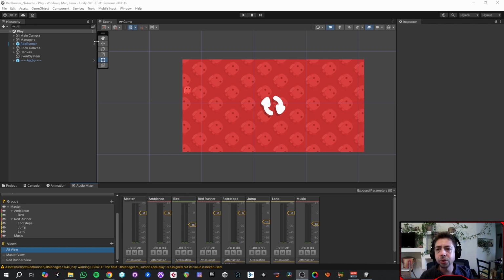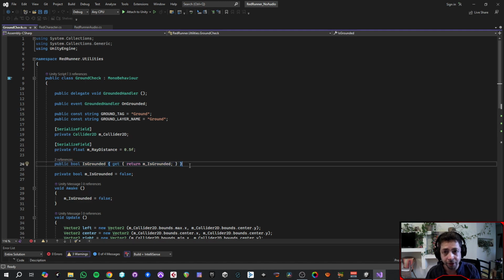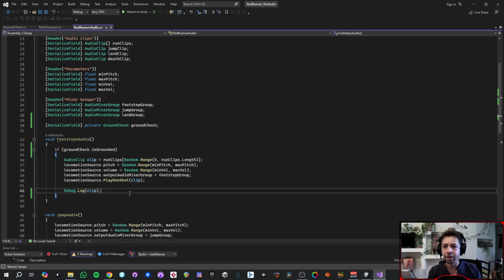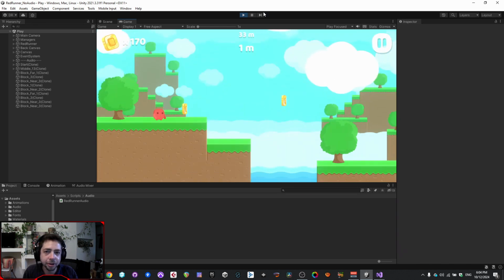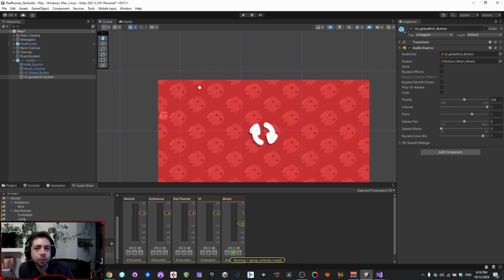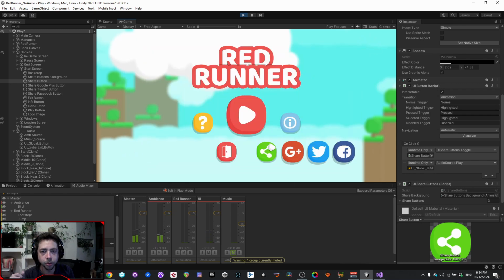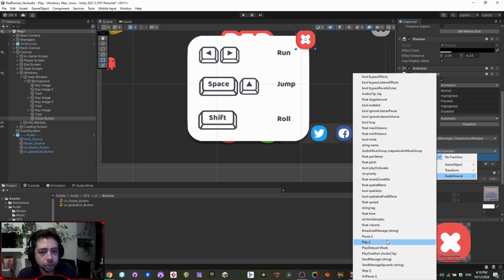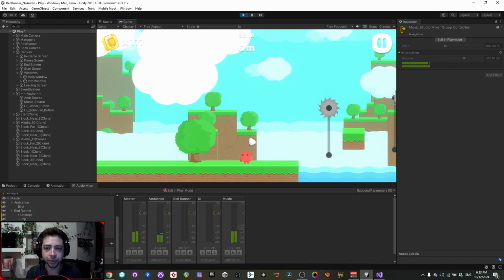Unity's Audio #4 Ground check & Buttons UI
Today we are fixing our locomotion bug by calling a separate C# function from our Red Runner locations script.
And on the second part of the video, we will get familiar with 'Unity Events', how to use them, and how we can easily and efficiently add different UI sounds to the buttons throughout our game!

Let's talk about sound design and game audio!

The intro's music, Tanks! Futuristic Combat

Chapters:

00:00 - Dark Steampunk music to get you in the right mood!
00:35 - A few words and a recap
02:34 - This video topics introduction
02:25 - Our bug, and the GroundCheck function
08:00 - Calling the GroundCheck function from the RedRunnerAudio script
13:31 - Logic summary, Bool variable, and If conditions
15:20 - UI Audio - Unity Events
17:12 - Implementing UI SFX
33:03 - On the next video